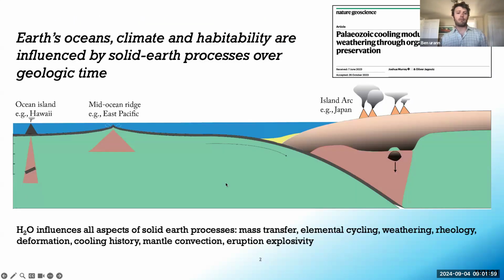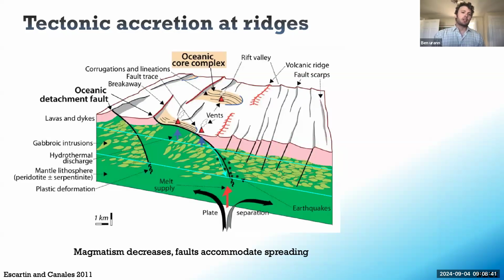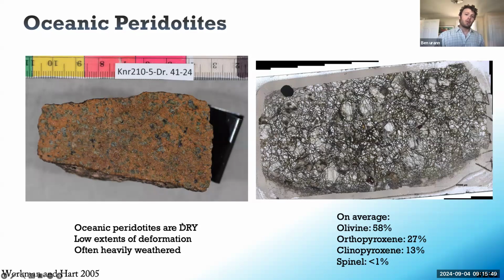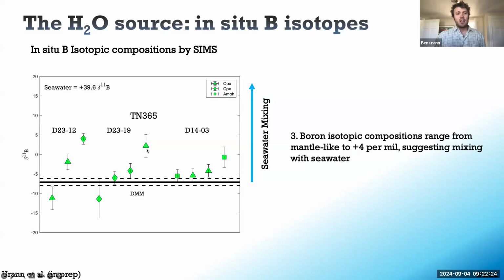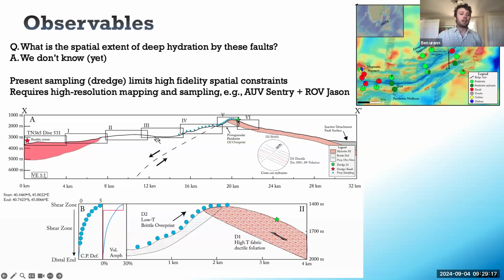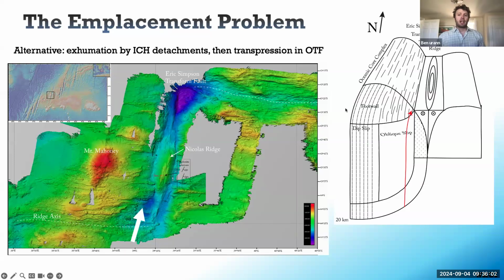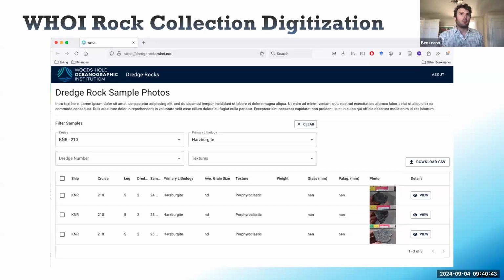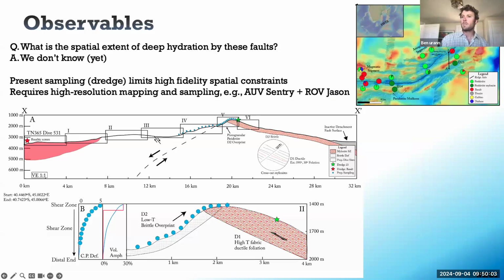U.S. InterRidge Webinar, 4 September 2024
Ben Urann, Woods Hole Oceanographic Institution

Oceanic mylonites: a wet origin story